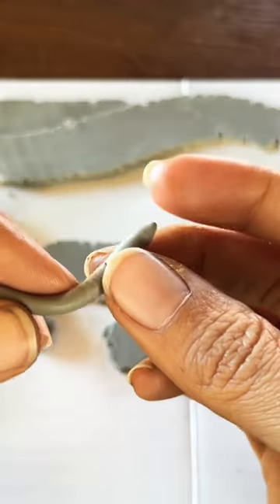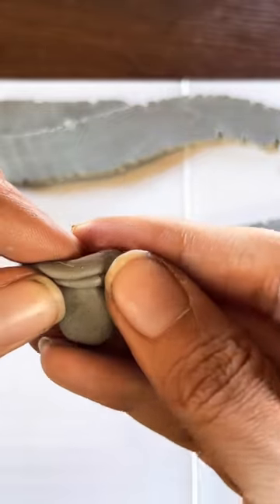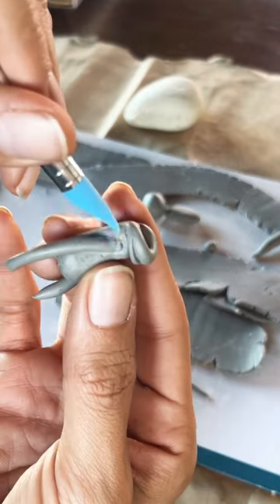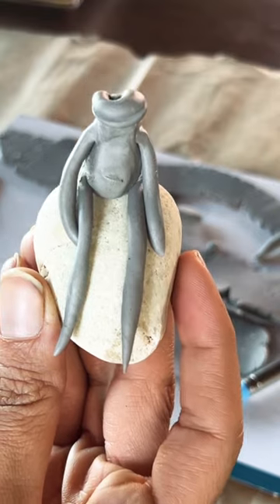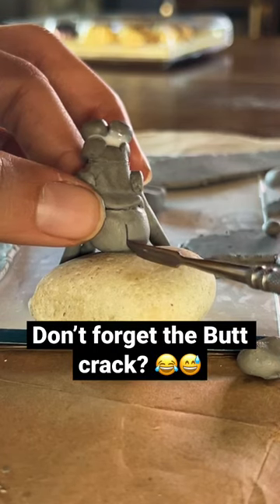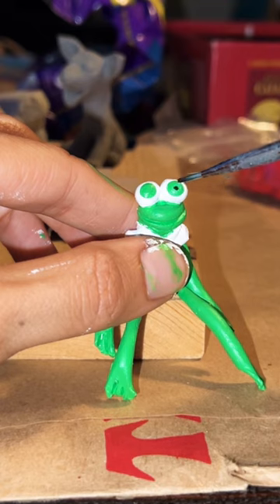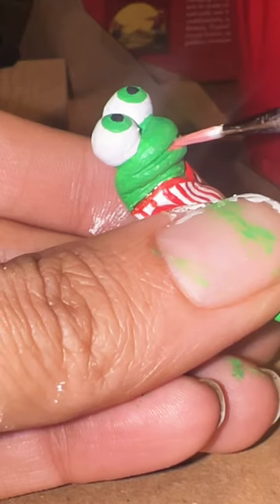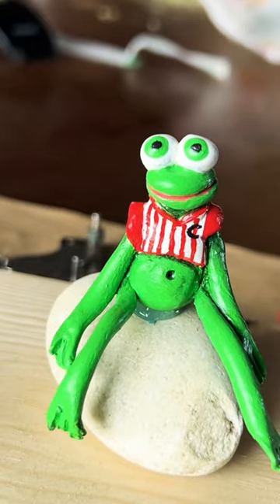DIY Polymer Clay Frog Figurine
Make a quick DIY Polymer clay frog with me! I had so much fun creating this!